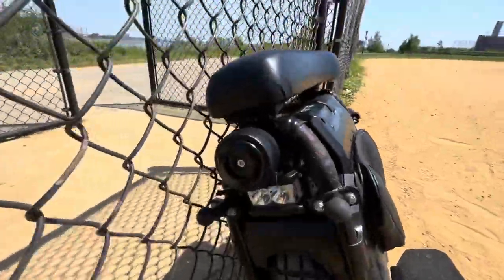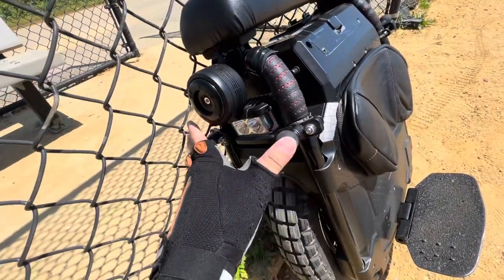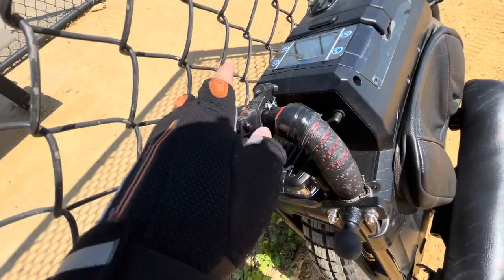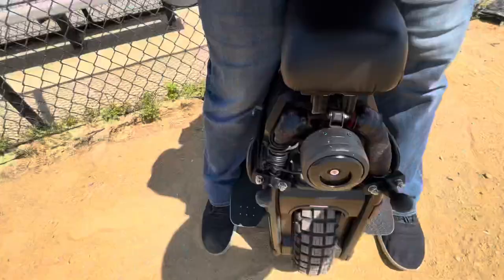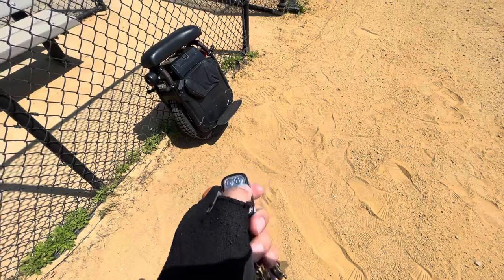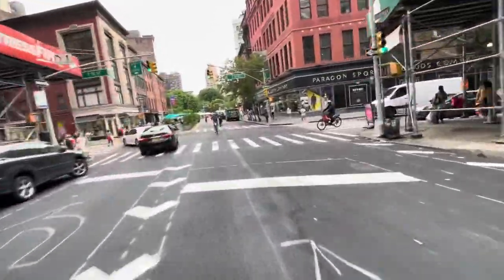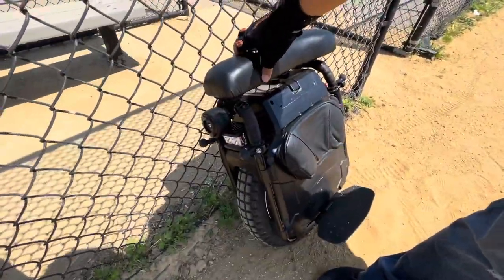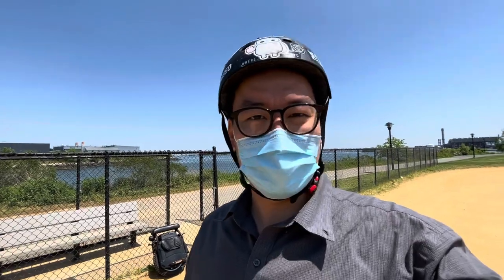LOUD CAR HORN on an Electric Unicycle (Eboard, Ebike, scooter, bicycle) / Da's Review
Want to buy the horn? Find it here 😃:

Tired of jaywalkers? Cars turning without signaling? Delivery bikes going against traffic? Other riders jeopardizing your safety with their negligence? A loud horn is PARAMOUNT in usefully integrating EUCs into daily life. After testing no less than 4 different horns, I concluded that the SOWUNO 125Db Loud Horn offers the best combination of volume, pitch, and portability. From commuting to adventuring, the Veteran Sherman Electric Unicycle is the perfect electric vehicle. And the roll cage gives tremendous opportunity for accessorizing. In this video, I review my favorite horn for my wheel that keeps me safe on the road.

Find links for other EUC related items here:
Klarus XT2CR Tactical Flashlight:

DJI Pocket 2 (main camera):

GoPro (secondary camera):